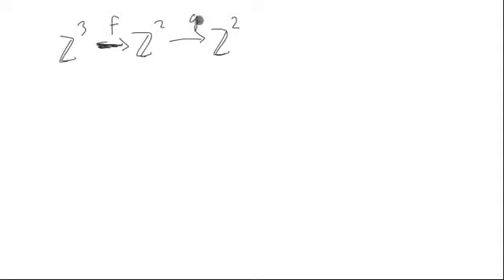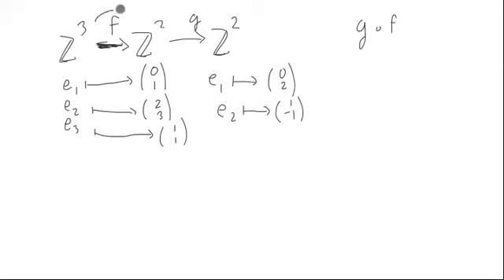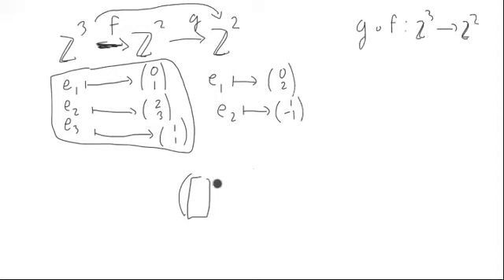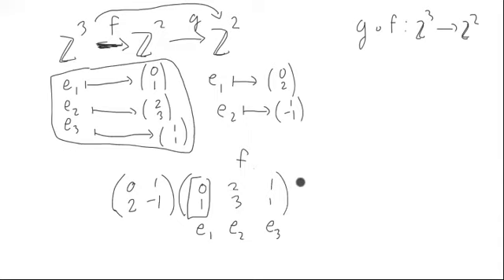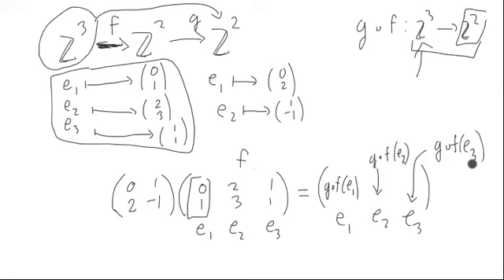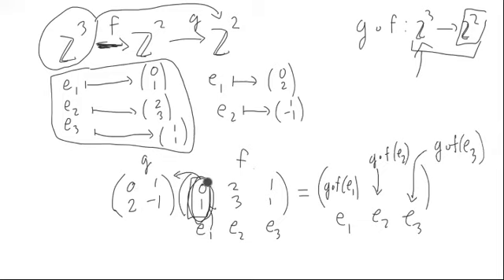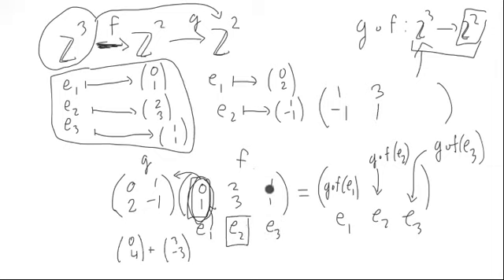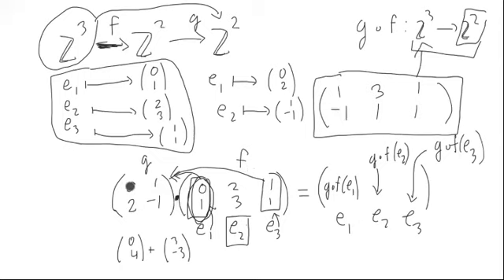Matrix Multiplication as Function Composition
This video illustrates how matrix multiplication is the same thing as function composition.